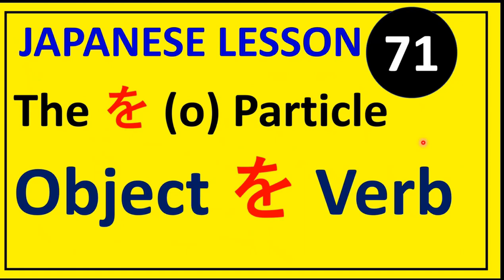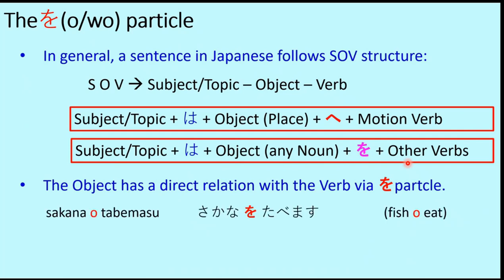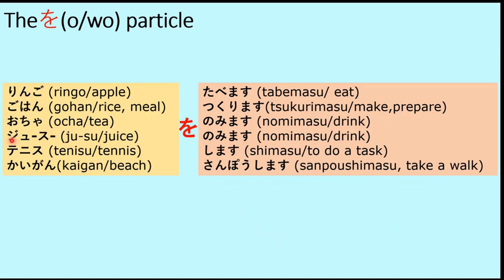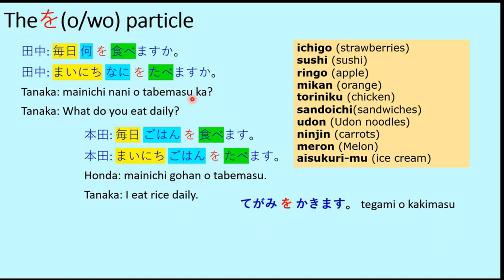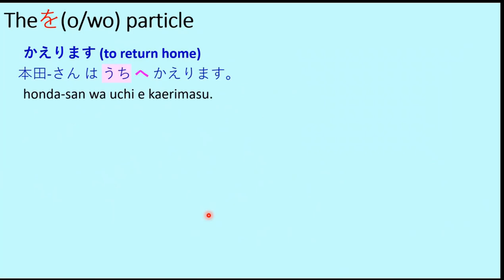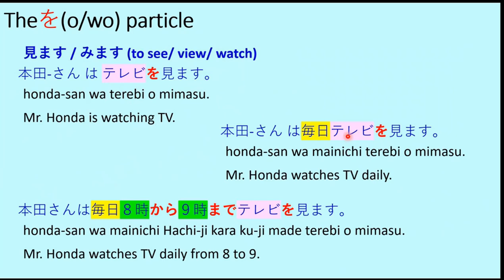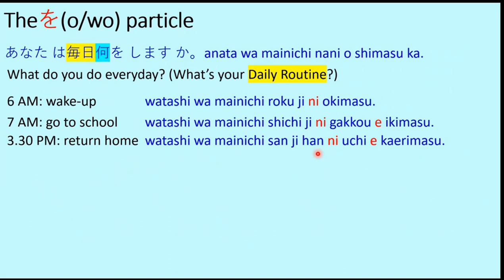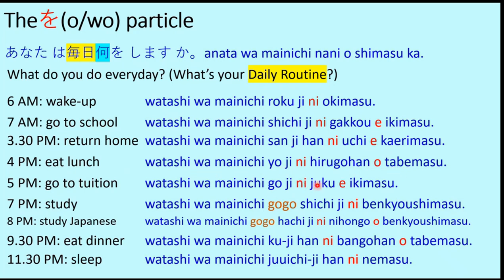The を Particle: sakana o tabemasu - Japanese Lesson 71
Japanese Lesson 71 - The を (o) Particle: Object を Verb

In this lesson, we shall learn how Objects get connected to the Verbs through the を particle in Japanese sentences which follow a SOV (Subject - Object - Verb) structure.

00:00 Introduction
02:08 The を particle - Basic concept
05:24 Example sentences involving に, を, へ particles to bring out the differences between these.
13:41 tabemasu (to eat)
15:04 benkyoushimasu (to study)
16:22 kaerimasu (to go back home)
19:08 mimasu (to see/ view/ watch)
21:41 The Daily Routine - Round-the-clock activities in Japanese.
29:44 Conclusion & Summary